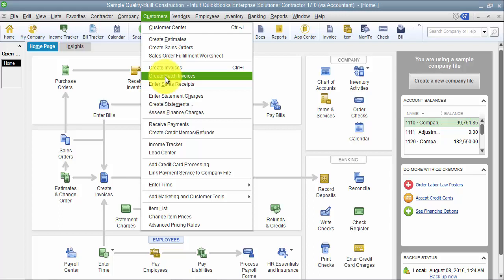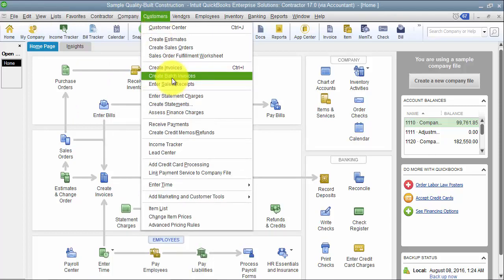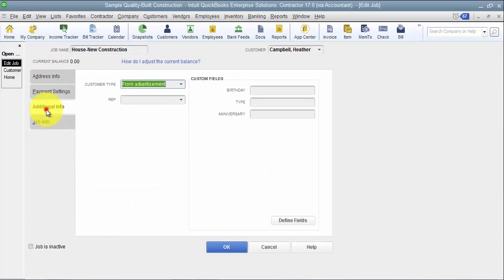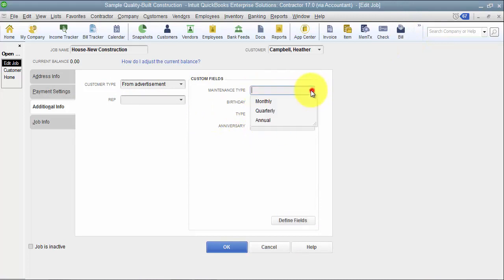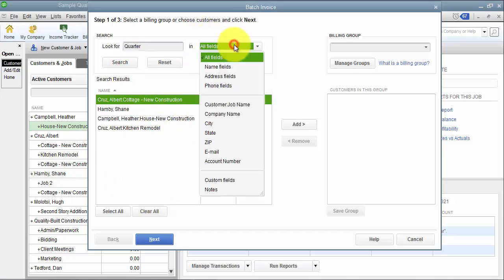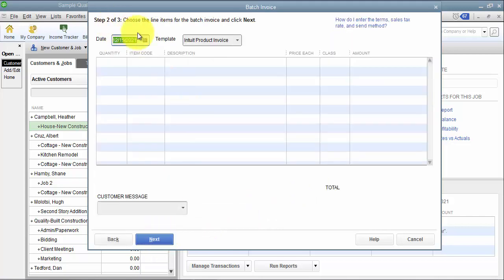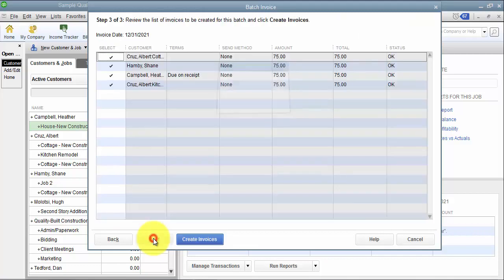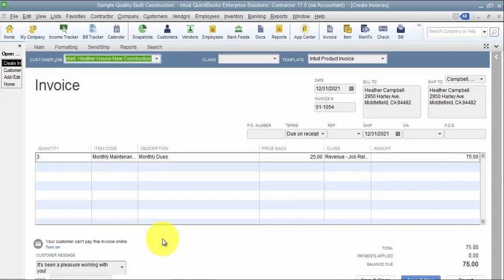QuickBooks - Batch Invoices 2017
If you invoice multiple customers a flat monthly charge, like a monthly service fee, batch invoicing is a great way to streamline the process. This QuickBooks Training video shows you how to set up batch invoices, modify invoicing groups, and how to select a send method for your invoices.